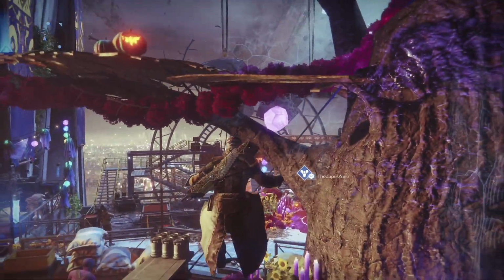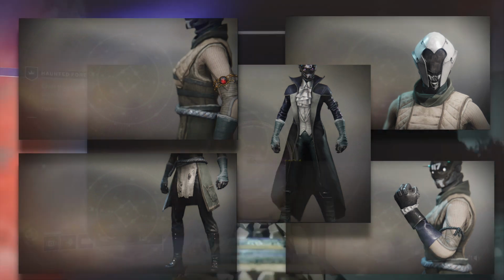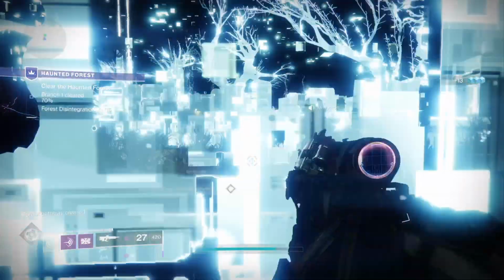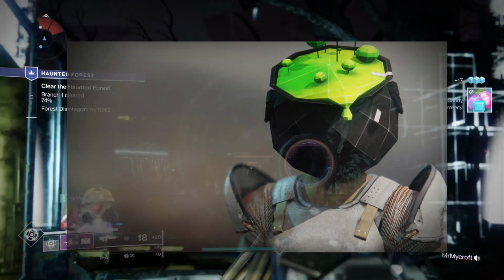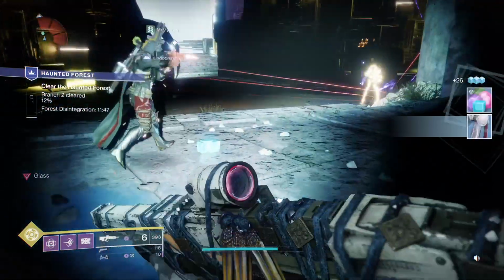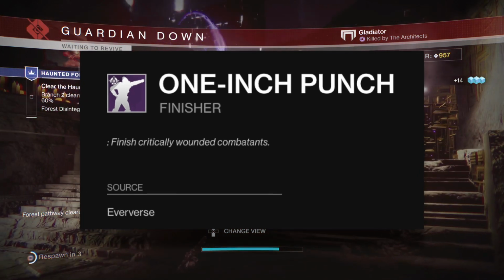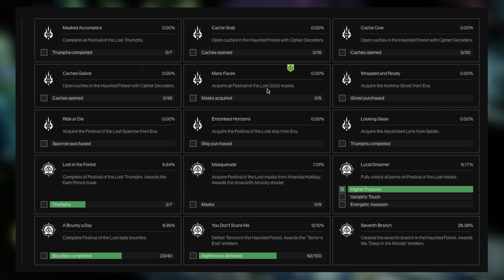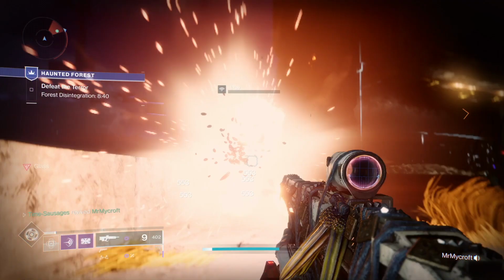Festival of the Lost 2020! New Armor Ornaments, Sparrows, Ghosts, Masks, Shaders and Triumphs!!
Do you want to see all the rewards for the upcoming Festival of the Lost 2020? we can see all of this years new rewards including the Warlock Ornaments (Vampire!) Hunter ( Werewolf!) and Titan (Frankenstein!)

We’ll take a look at the Ships, Sparrows, Ghosts, Shaders and new masks too.

There are also new triumphs and I can show you what you’ll need to complete them

So come on in and feast your eyes on all the spooky goodness!